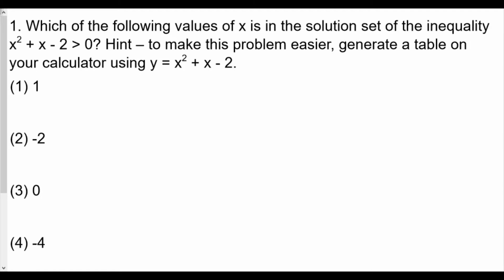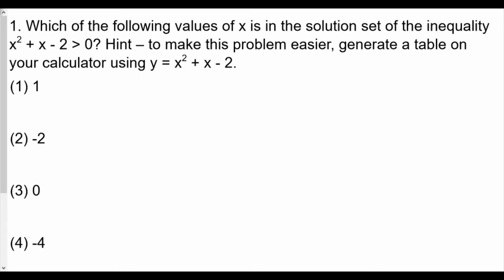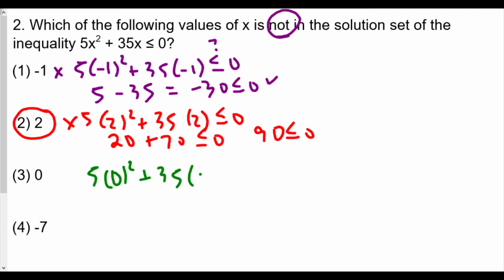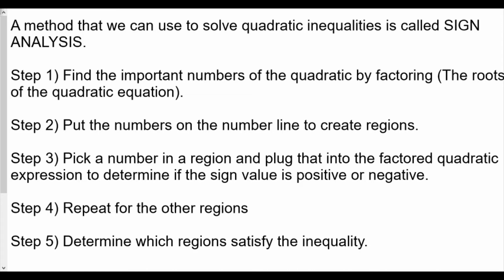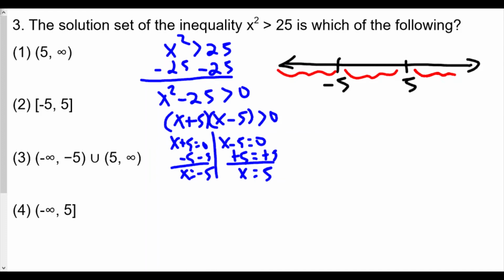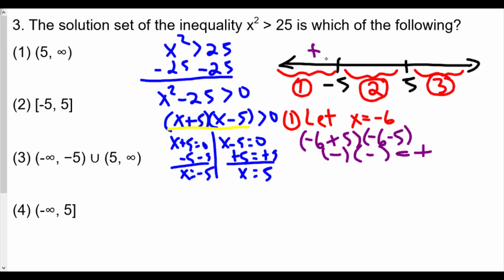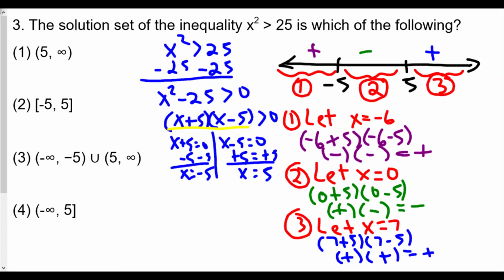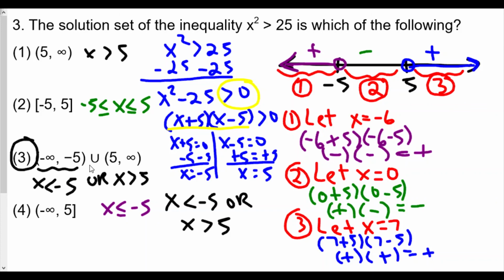Algebra 2 Quadratic Functions Lesson 7 Quadratic Inequalities in One Variable HW Part 1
In this video we use our calculator, we use a guess and check method, and we use Sign Analysis to solve quadratic inequalities.